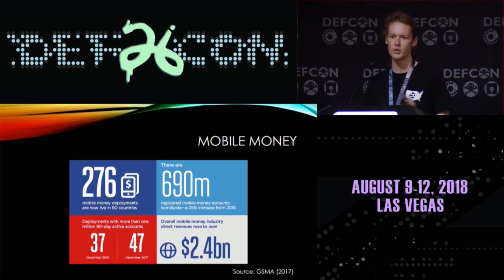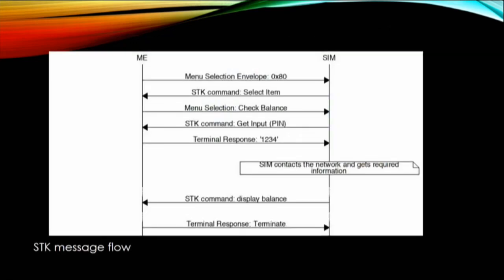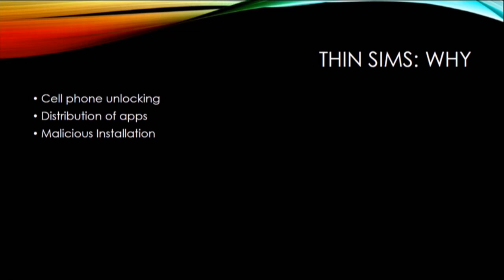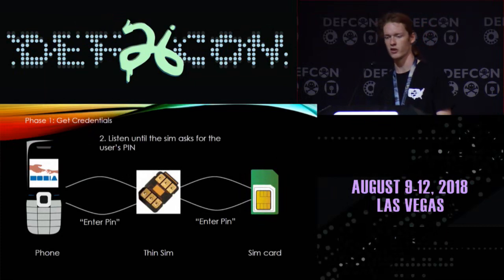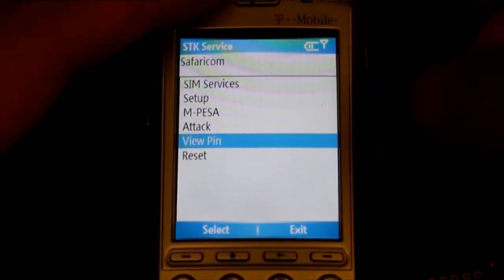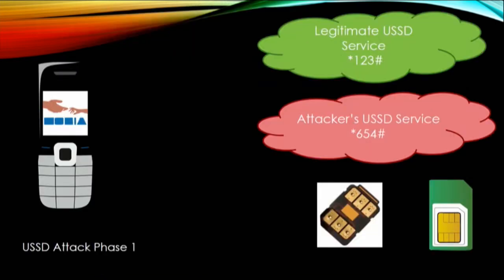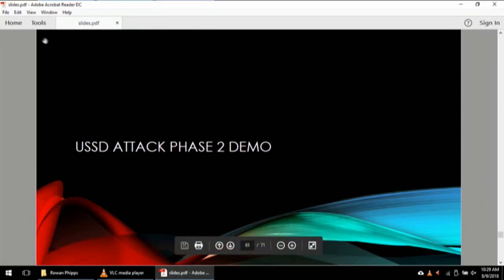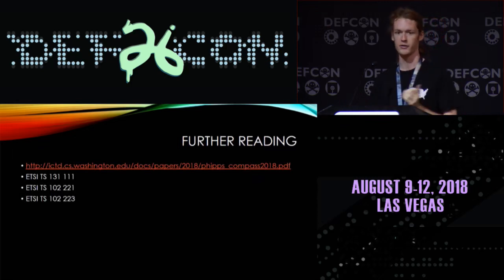ThinSIM based Attacks on Mobile Money Systems